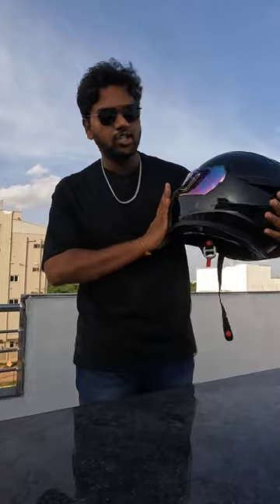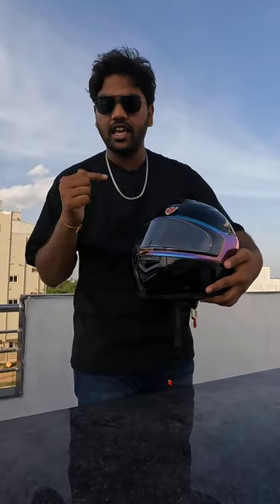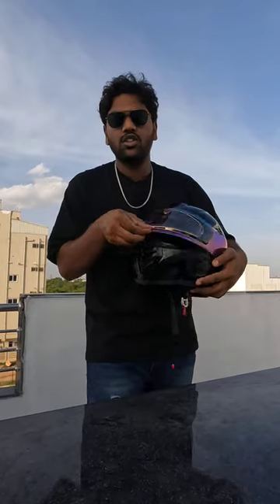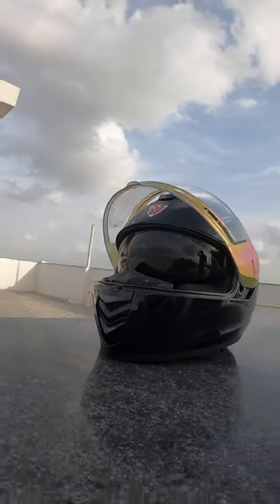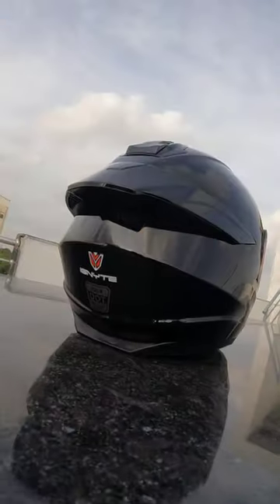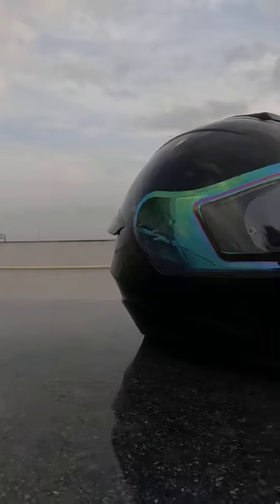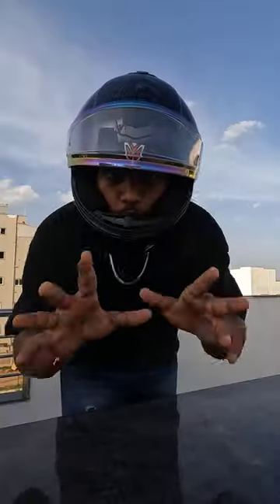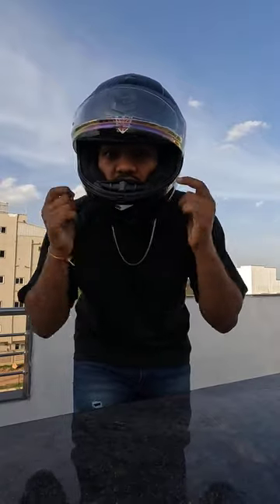IGNYTE IGN-8 Helmet review